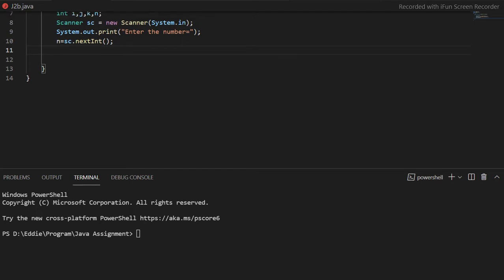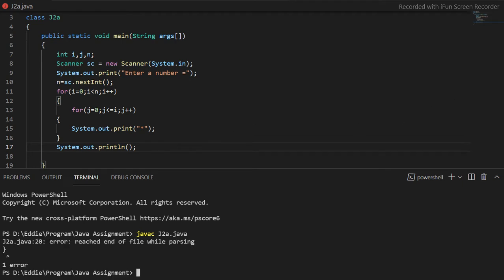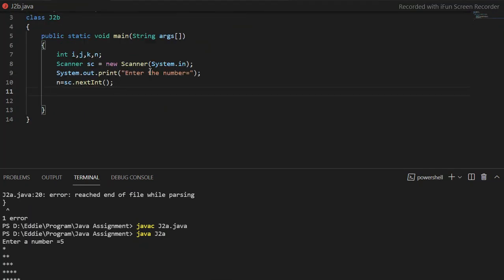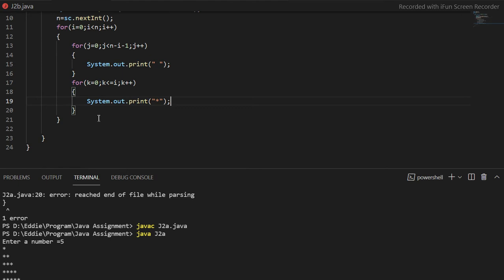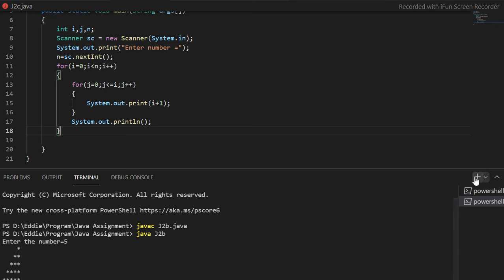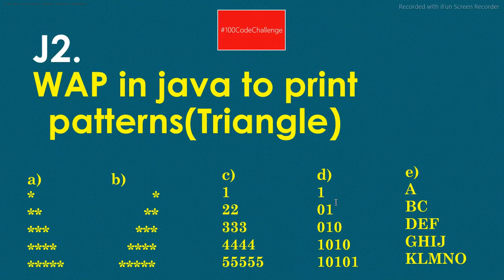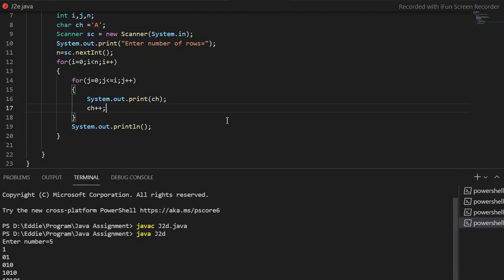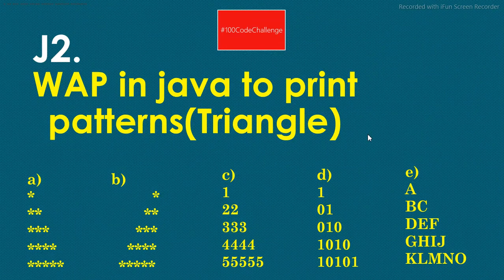WAP in JAVA to print patterns (Triangle) [J2]